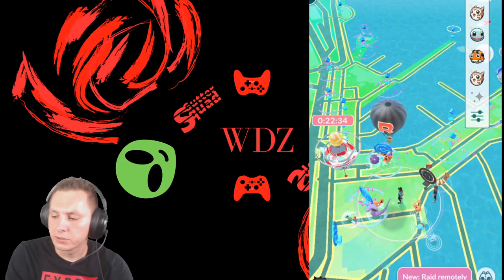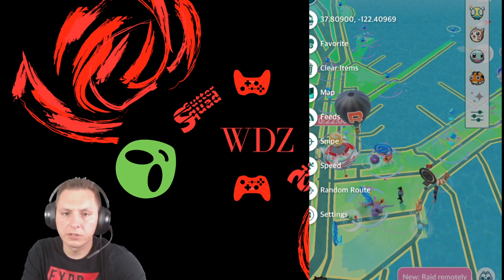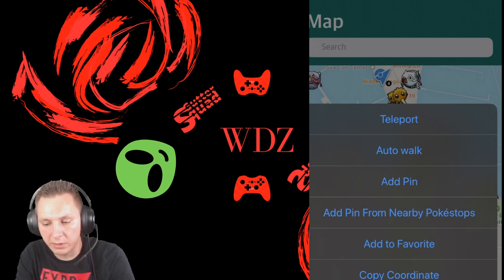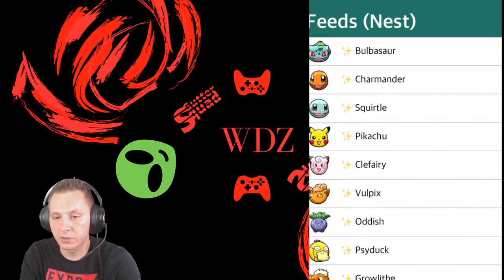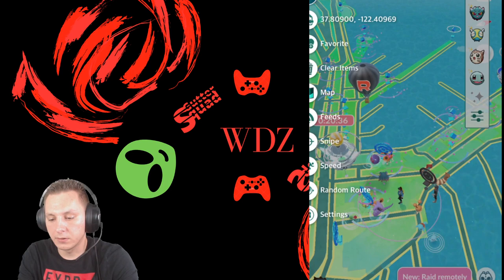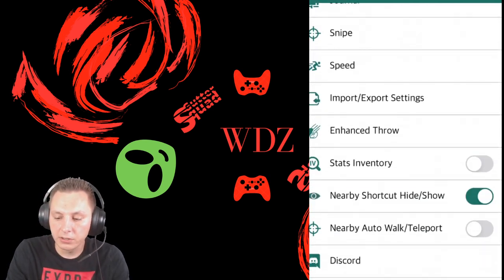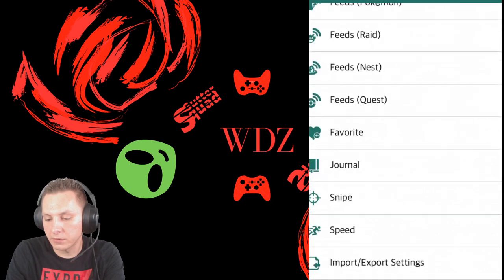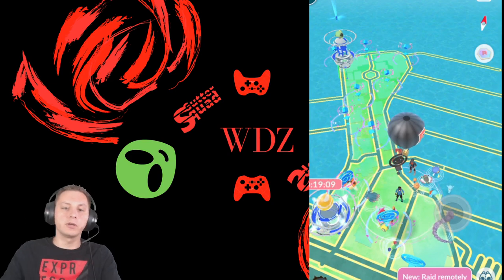how to work ipogo joystick for pokemon go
hey fam in this video i explain how to work ipogo and where to find what